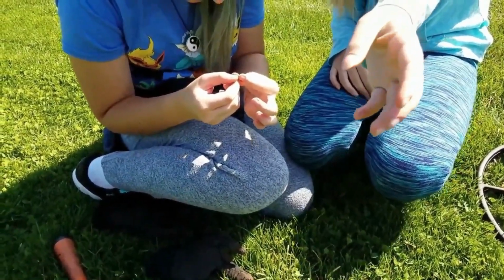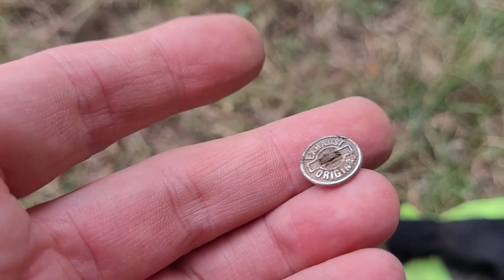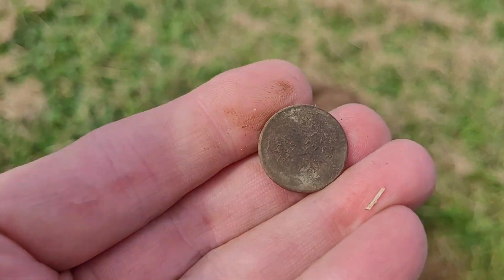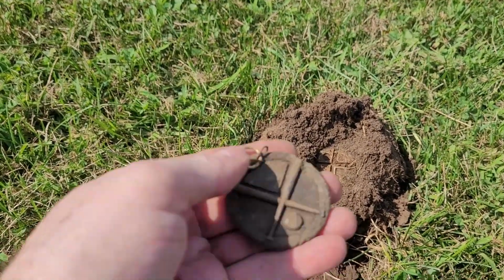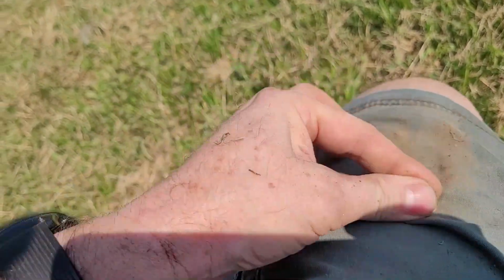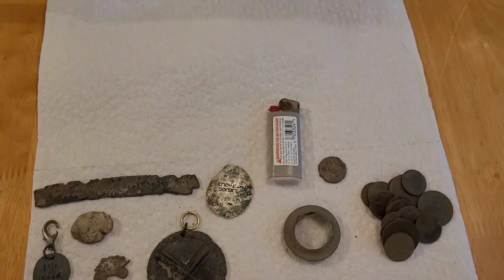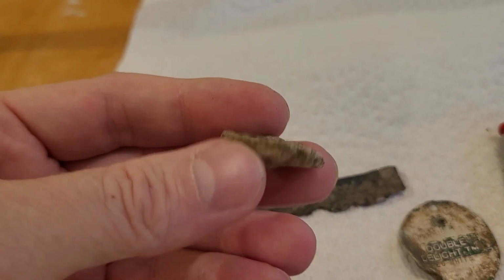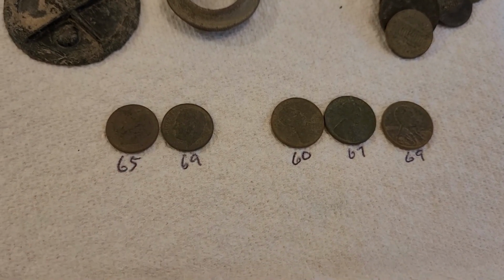Life is Good - Trying New Places Again Metal Detecting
I finally get a chance to go out detecting again, and hit up a couple of recent locations I discovered.  It's always fun to find out what the history of an area is thru metal detecting.  I didn't end up coaxing every little secret out of these places, but did have some fun and came away with some interesting finds.

Metal Detectors, coils, pinpointers
Minelab Equinox 800
Fisher F22
Nokta Simplex+
6 inch Equinox coil
Garrett ProPointer AT
Nokta Pulse Dive pinpointer

Other gear:
Camera work done with Samsung Galaxy S7 and S20FE
Shovel – Predator Tools Piranha Shovel (an awesome shovel!), Lesche Sampson pro series T-Handle
Field shovel – Root Assassin with about 7 inches cut off end of blade
Hand Digger – Fullit Gardening Trowel (my new favorite), Wilcox All Pro 102S 12" Digging Trowel, Garrett hand digger (junk), and Kellyco digger (junk)
Finds pouch – Garrett finds pouch
Vest – fishing vest from Field and Stream store

If there is any other gear I’ve missed, let me know and I’ll post it for you.

Intro Music:  Josh Woodward – Untitled Instrumental from Only Whispering album.  Free music from a singer/songwriter right near me in Ann Arbor, Michigan